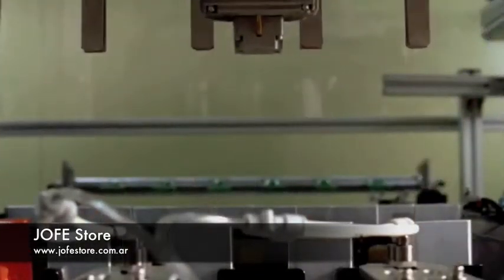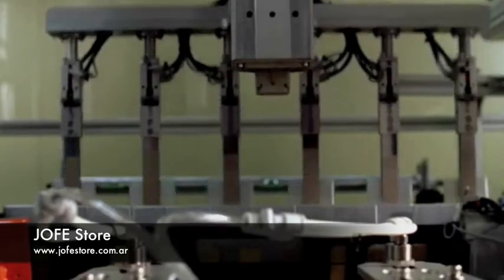JOFE Store Notebook Apple Macbook